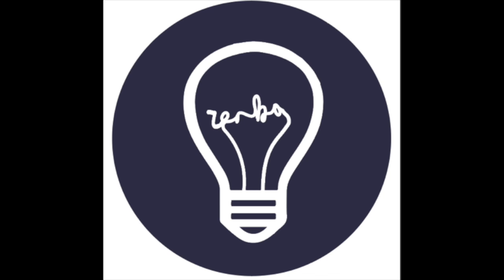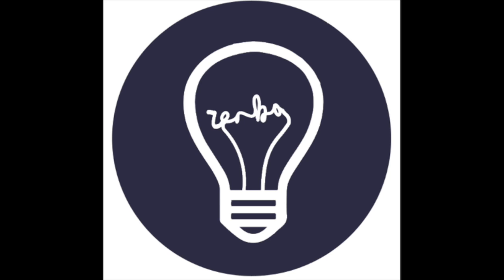Zenbo 14 "Live from the ecolodge in Byron, Ga"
Enjoy this update and my new logo:)